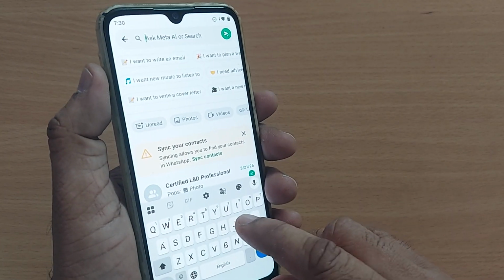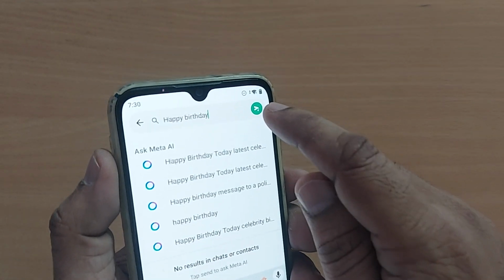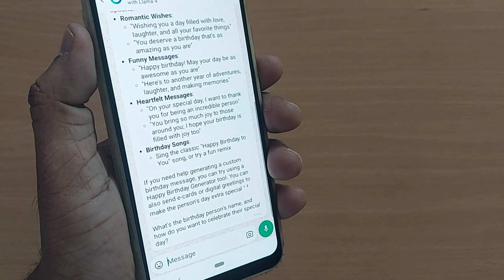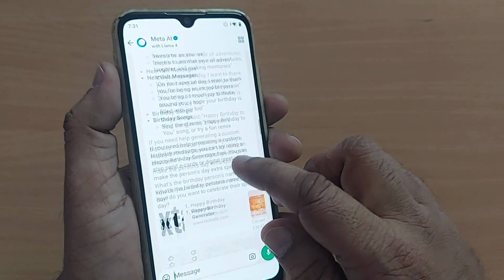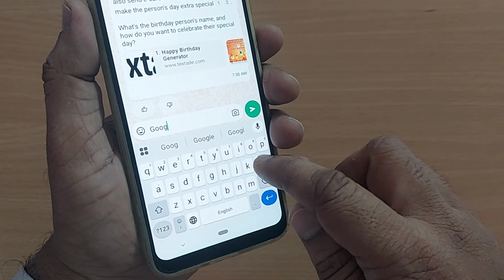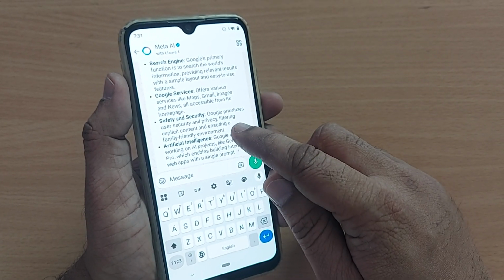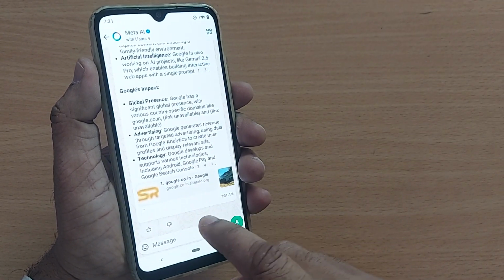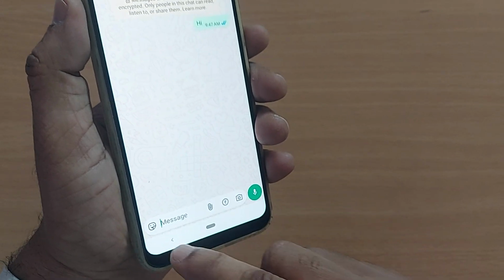How to Use AI in Whatsapp